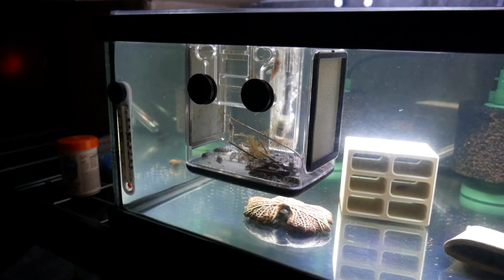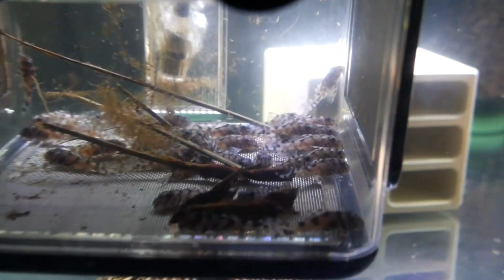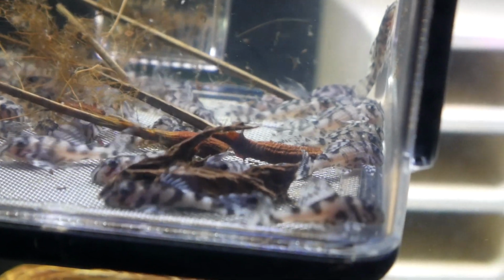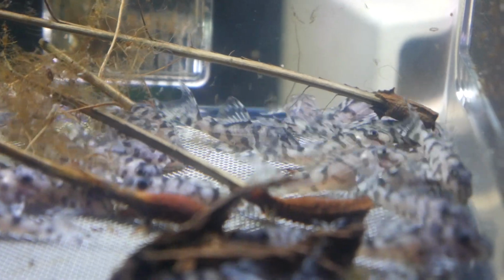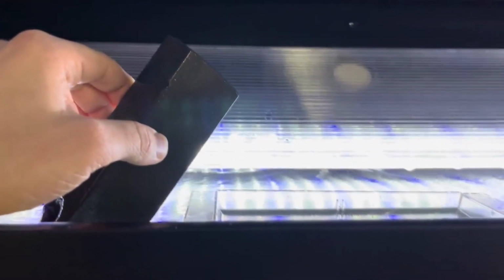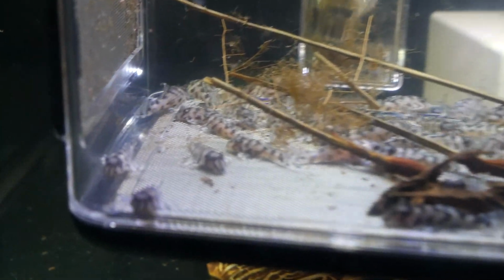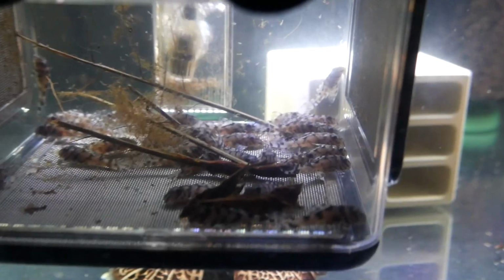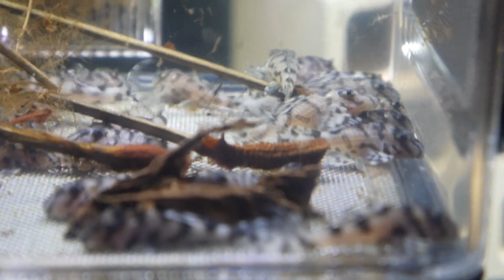Update on My First L236 Super White Pleco Spawn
In this video I provide an update on that very big and hardy first L236 Super White pleco spawn I had back in November. If you have any questions at all or are interested in purchasing some of the fish seen in my videos, feel free to email me at and be sure to subscribe to see more amazing pleco videos!